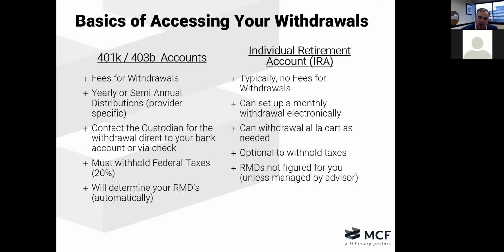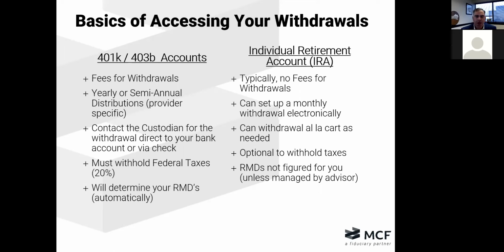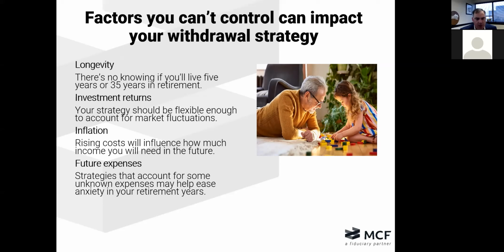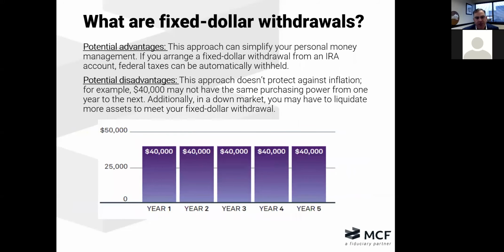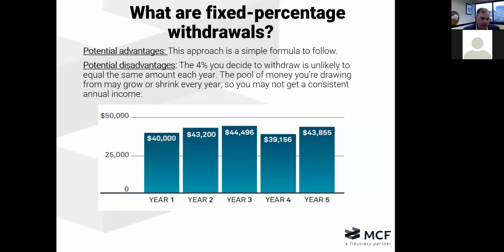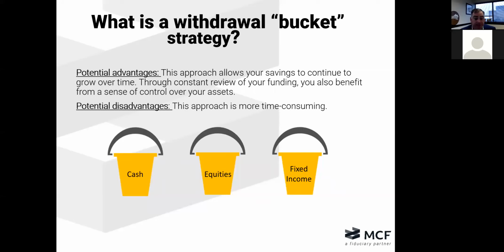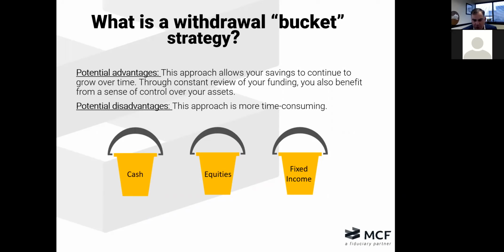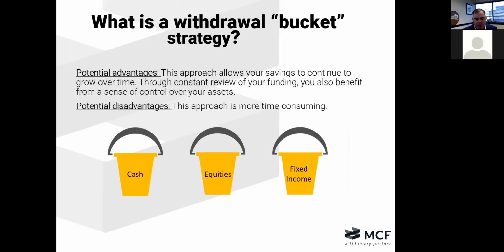Withdrawal Strategies in Retirement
Join Hunter Nighbert, Financial Advisor, as he introduces the Pre-Retiree Academy program and addresses topics of:

1. How and when to access your withdrawals
2. What is the 4% withdrawal rule?
3. Withdrawal strategies to consider (and the pros/cons)

Important Disclosure Information
MCF Advisors, LLC (“MCF”) is an SEC-registered investment adviser. Registration as an investment adviser does not imply a certain level of skill or training. The oral and written communications of an adviser provide you with information about which you determine to hire or retain an adviser. More information about MCF can be found by visiting This is not intended as an offer or solicitation with respect to the purchase or sale of any security. Please remember that past performance may not be indicative of future results. All content published on this site should be reviewed in conjunction with the Disclaimer page on our